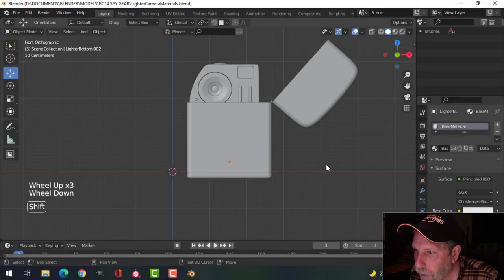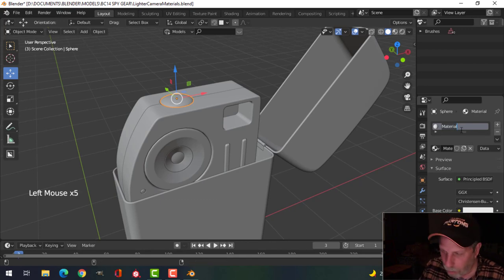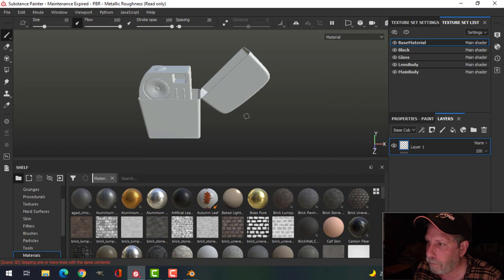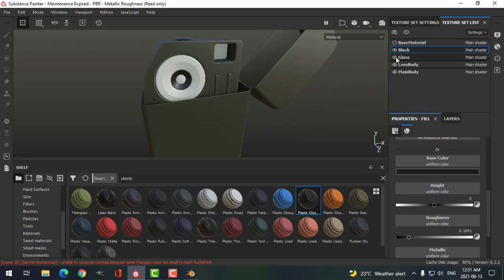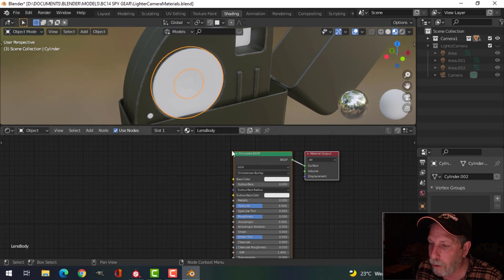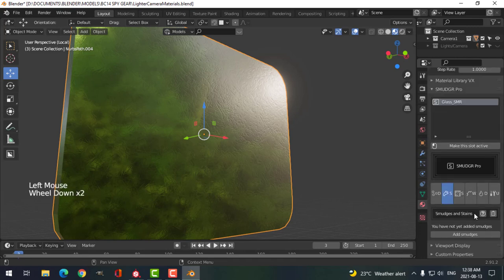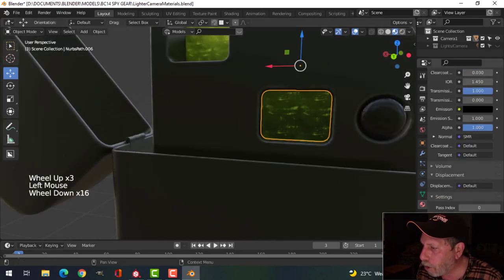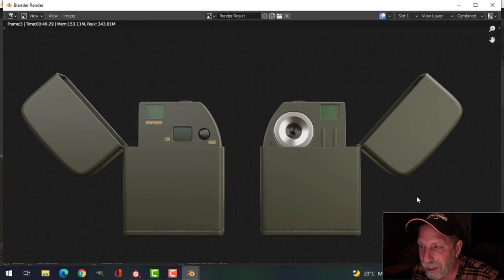BLENDER CHALLENGE 14: Spy Gear - Lighter Camera Texturing (Part 7)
In this video, I am doing the materials/textures for the lighter camera.  I use a combination of Substance Painter, Smudgr Pro (a paid Blender add-on) and Blender itself.

If you are enjoying my Blender videos and would like to make a small donation to help me to keep going, you are more than welcome to do so through my PayPal at:

BLENDER CHALLENGE 14: Spy Gear
Deadline: Sunday August 15, 2021

Here are all of my videos on modeling/texturing for Blender Challenge 14 (Spy Gear):